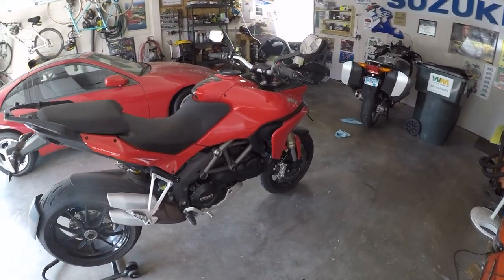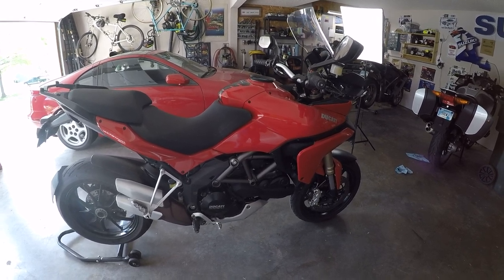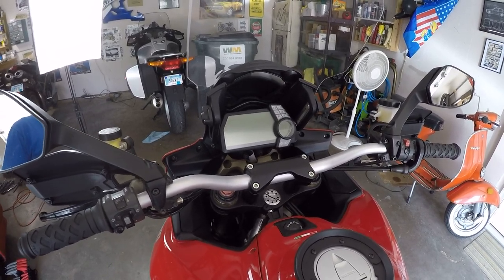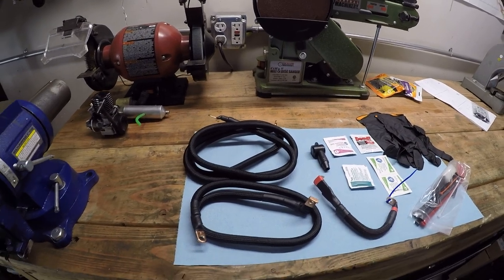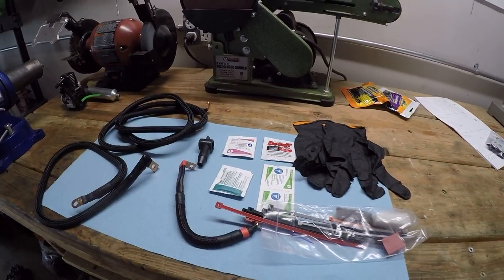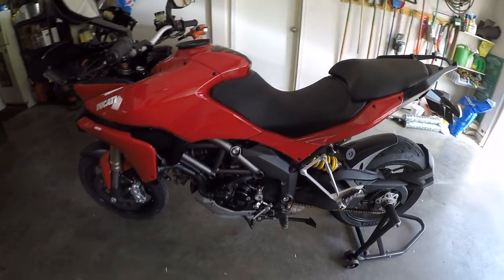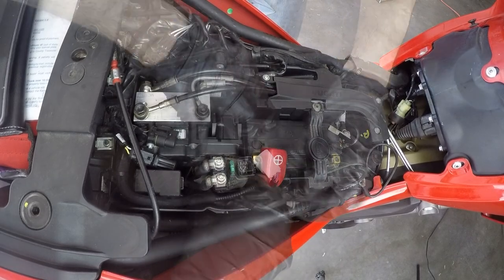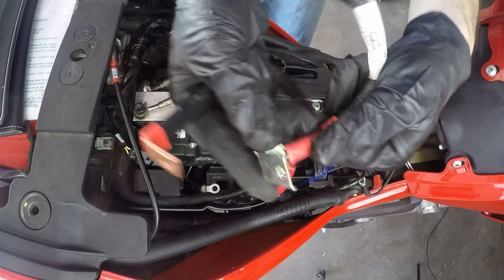Ducati Multistrada 1200 Slow Start FIX |Ep. 9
My 2010 MTS1200 has always been slow to start (actually, ALL Ducatis I've owned have been), which can lead to costly repairs down the road. Let's see if we can fix the problem with some new HICAP-SCDC battery and starter cables from Motolectric.